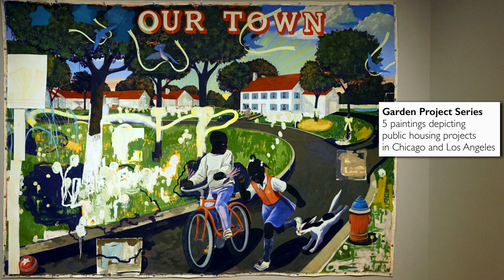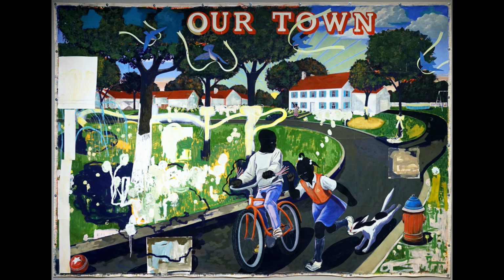Kerry James Marshall, Our Town, 1995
A conversation with Alejo Benedetti, Associate Curator of Contemporary Art, Crystal Bridges Museum of American Art, and Beth Harris in front of Kerry James Marshall, Our Town, 1995, acrylic and collage on canvas, 256.5 x 363.2 cm (Crystal Bridges Museum of American Art)